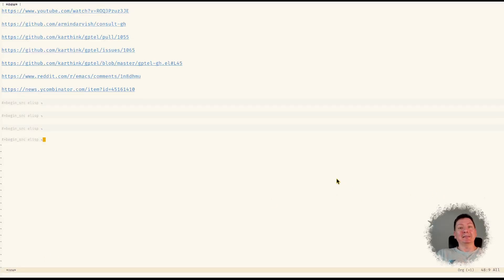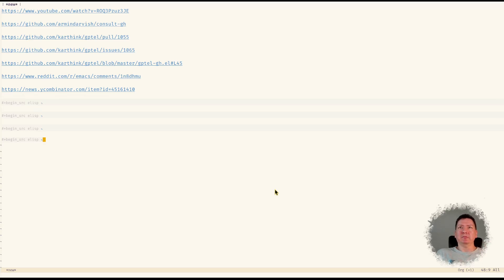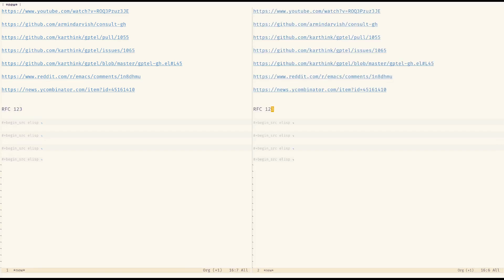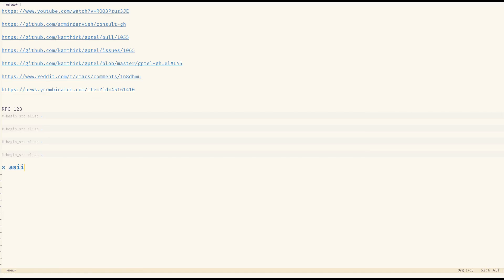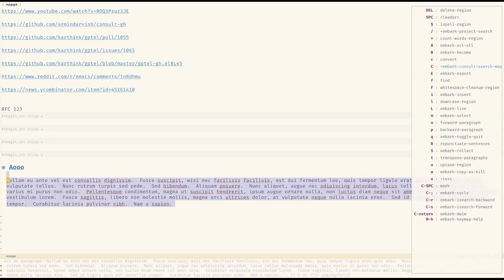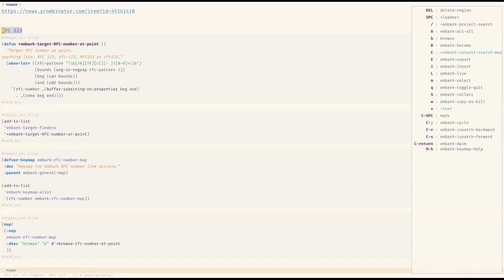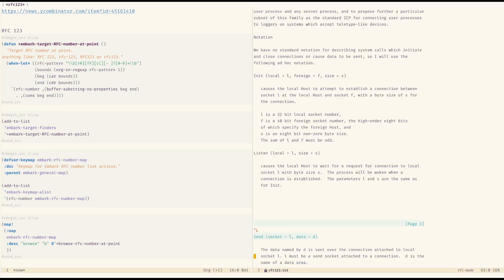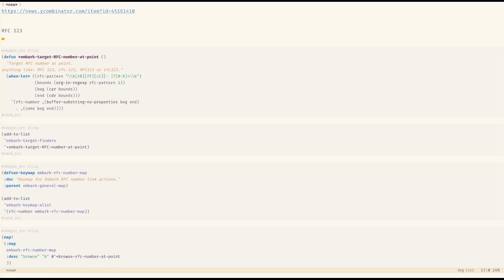Teaching Emacs recognize thing-at-point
I  needed a polymorphic, pattern-matching based URL dispatcher, so I could easily process different types of URLs.

Turns out, this wasn't too difficult at all.